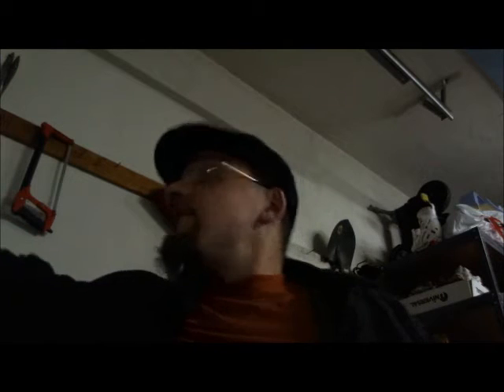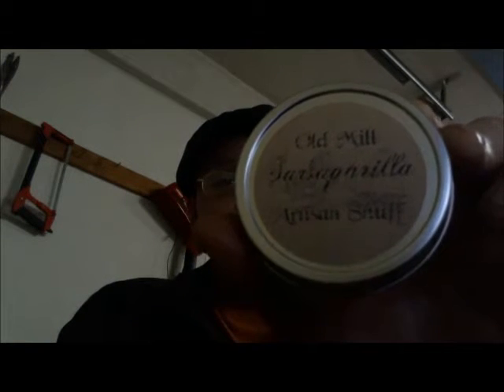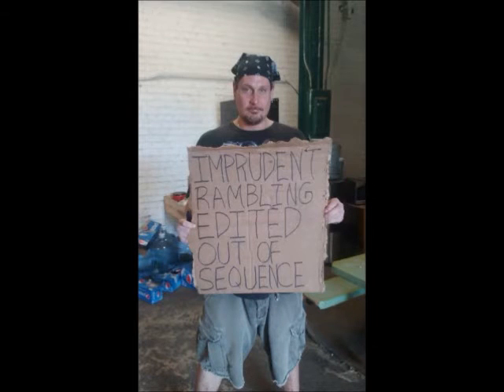Old Mill Sasparilla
My review of Old Mill Sasparilla.  Good stuff, by my account.  What say ye?

Get in touch with me if you have any ideas for this channel (reviews, techniques, historical perspective, etc), or just to say "Hi" at